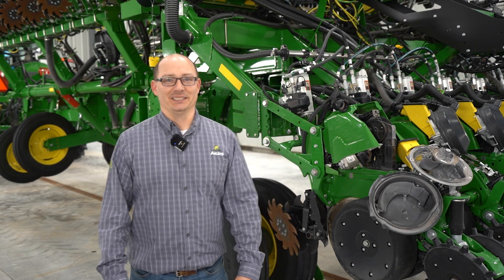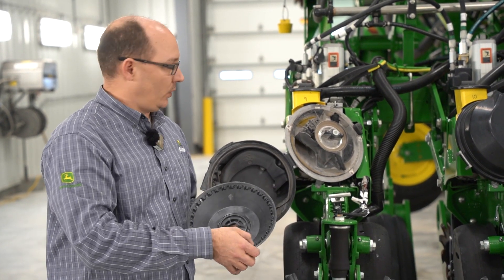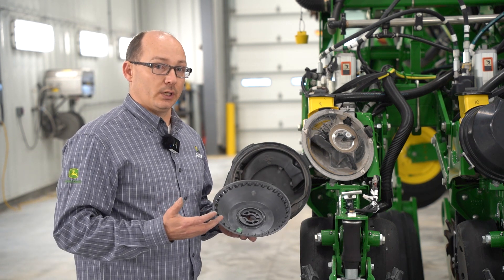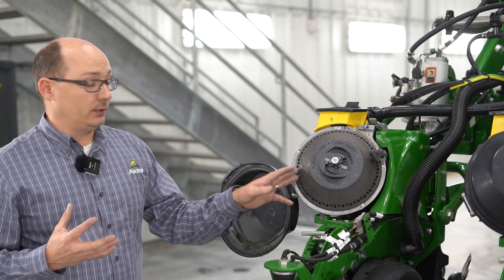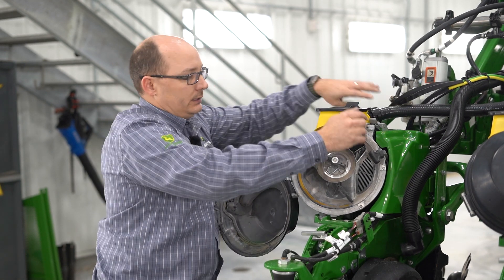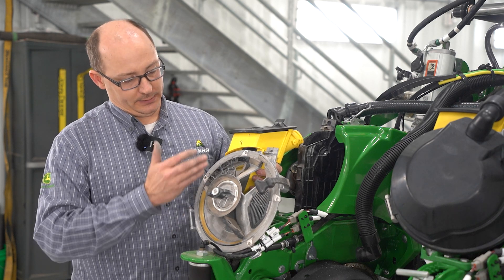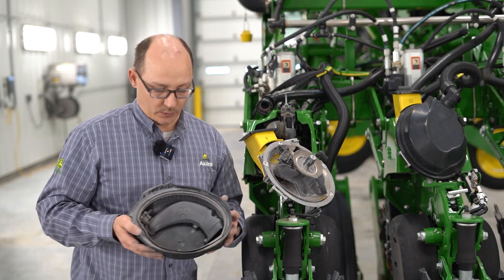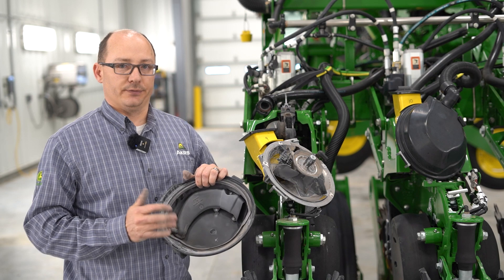John Deere ExactEmerge Meter Optimization for Precision Planting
The John Deere ExactEmerge Meter ensures precise planting by using a brush belt to place seeds in the trench, preventing seed bounce. Key components include the seed bowl, agitation strips, and double eliminators, all of which must be regularly adjusted and inspected. The seed bowl is fine-tuned for proper resistance, while agitation strips and double eliminators prevent skips and doubles based on seed type. Regular maintenance of seals, vacuum, and knockout wheels is crucial for optimal performance, especially at higher planting speeds.